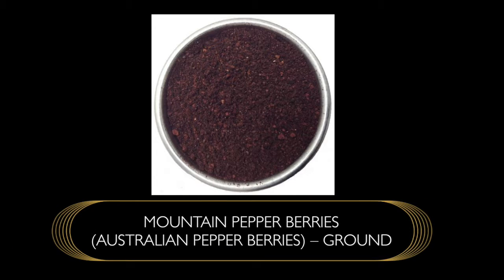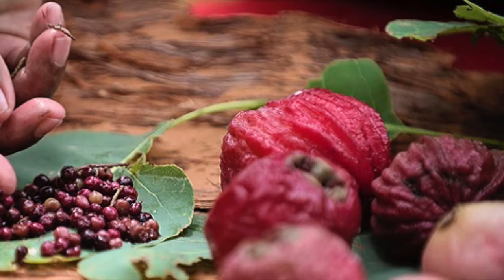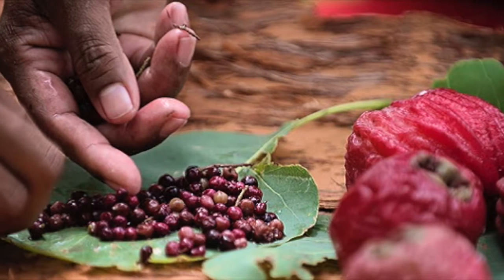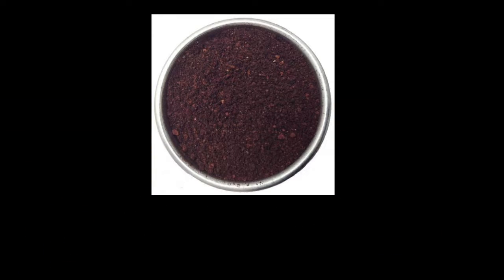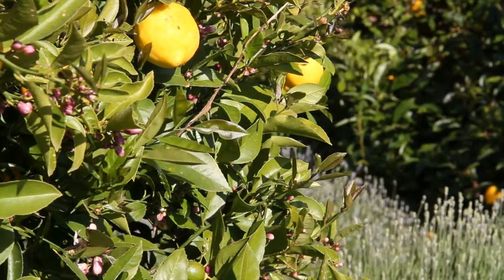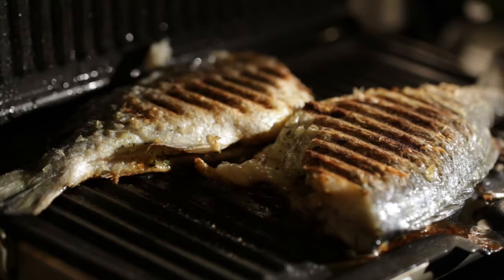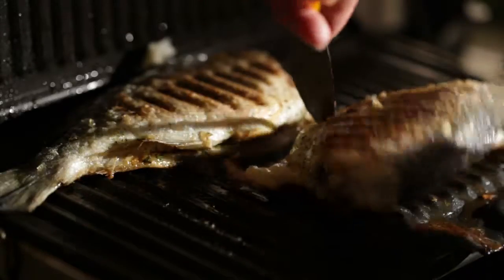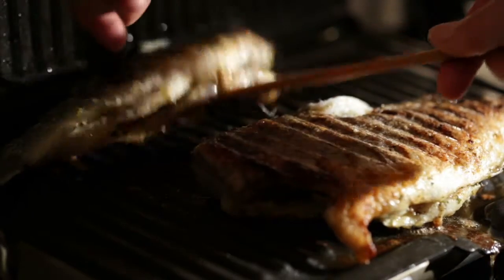Global Peppercorns Australian Mountain Berries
Global Peppercorns

DEDICATED TO PEPPERCORNS

As early as 800-1000 B.C. the Arabian spice trade and routes were controlled leading to one of the world’s biggest monopolys particularly in peppercorns. This lasted into the Middle Ages with European routes controlled once the spice reached the Mediterranean. To endure the 4,000 miles Silk Road was costly but the spice was so desirable that traders could effectively set their own price. Christopher Columbus was one of the great explorers in search of new land filled his ship with what he believed was expensive pepper from new lands only to find his ship was stocked with worthless chilli pepper when he arrived back in Spain. As more spice routes opened up peppercorn trade swelled to 70% of the global spice trade. As new routes opened and the spice became more available the price dropped and pepper firmly became part of local food and tastes where almost every recipe calls for adding “salt & pepper to taste”. So ubiquitous is pepper that it remains the world’s largest traded spice. Drought and quality are the main drivers of the price of fresh peppercorns.